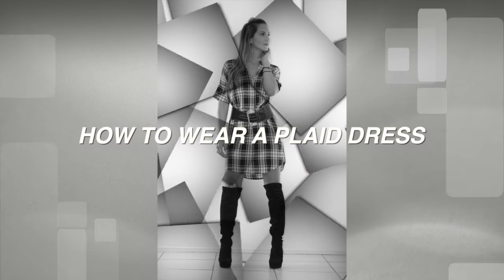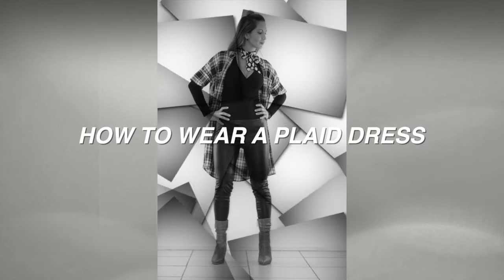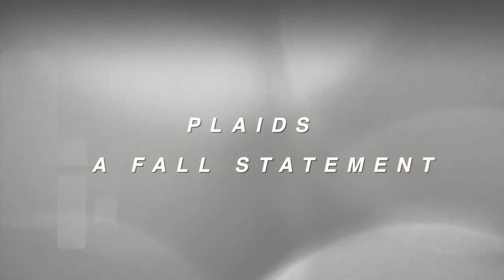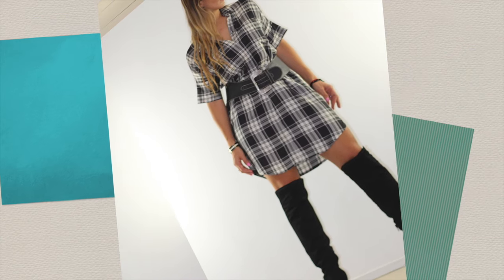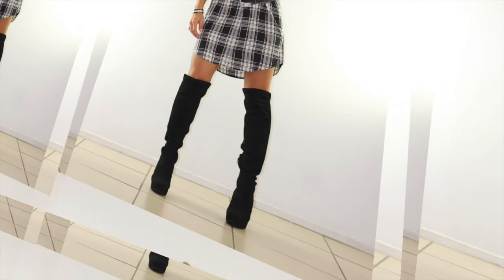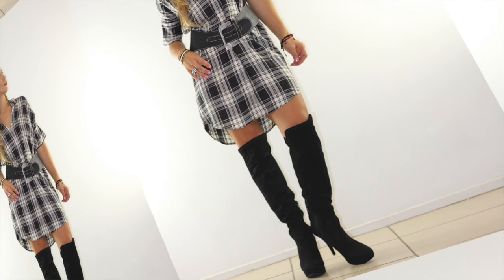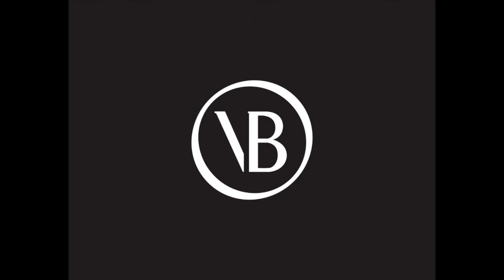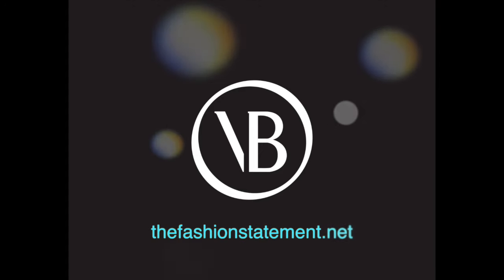5 Different Ways to Wear a Plaid Dress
Plaids are a totally must have for the season. In this video I'm showing ideas to style a plaid dress.